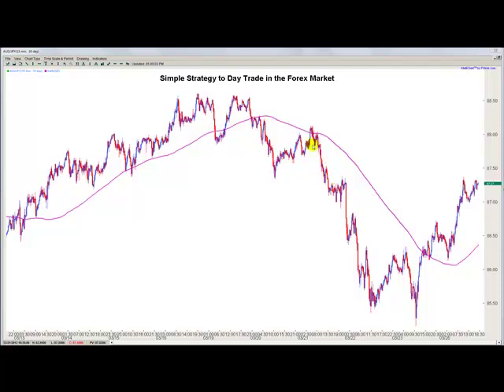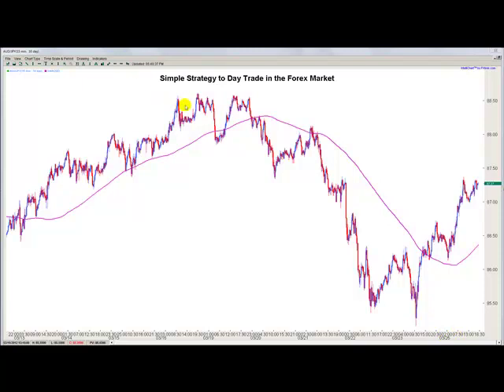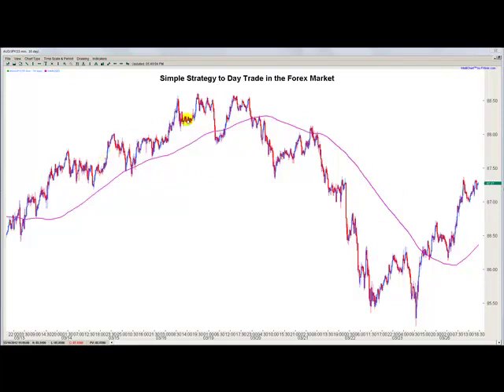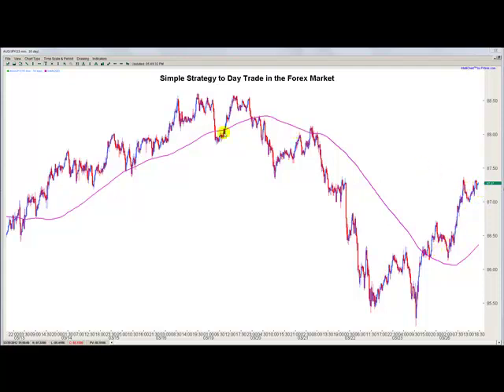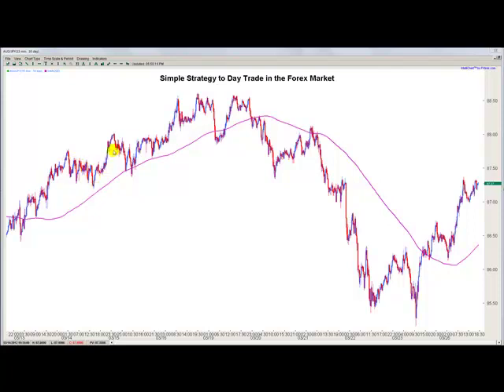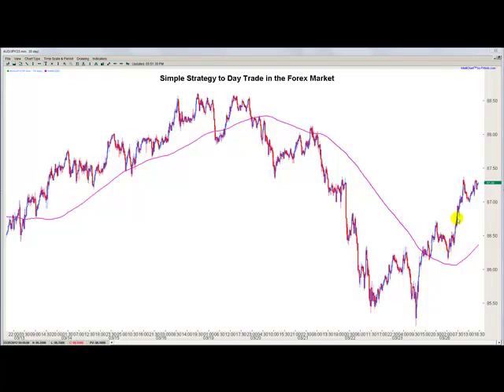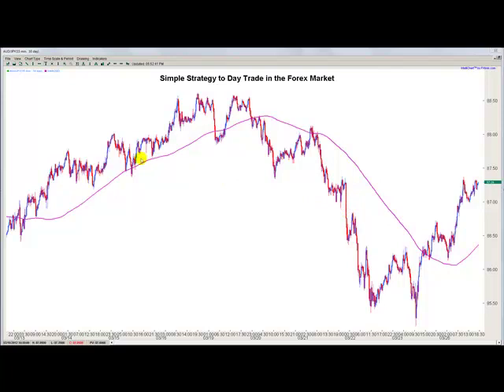A Beginner's Guide to Day Trading in the Forex Market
Watch this informative new video from Sean Hyman, editor of Currency Capitalist to learn a simple strategy to help you succeed when day trading.  Sean teaches you how to recognize key opportunities and cues you in on exactly when to jump in and out of trades and how to maximize your profits and minimize your losses.  This is one video you can't afford to miss!